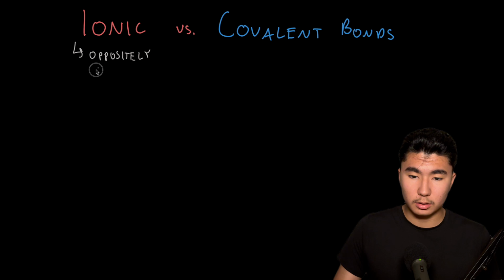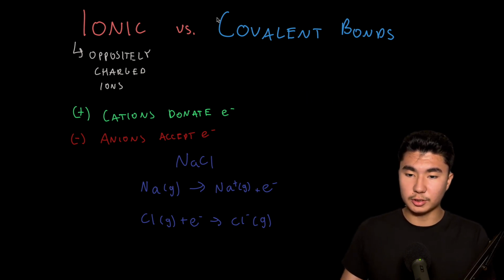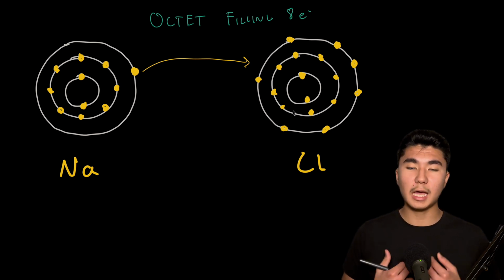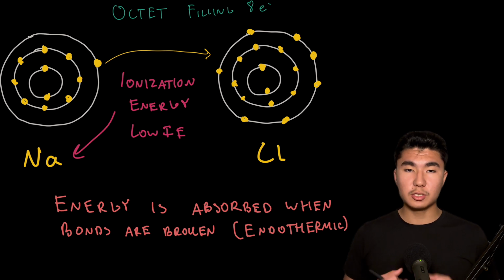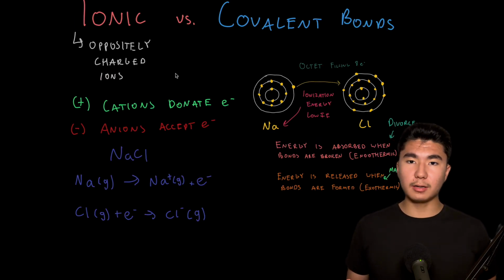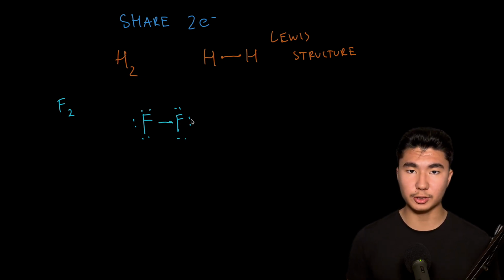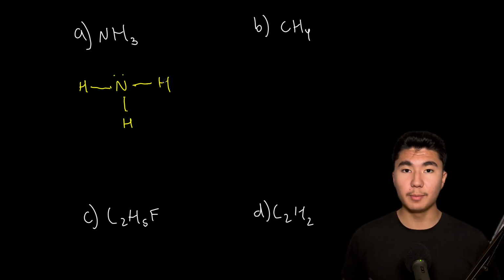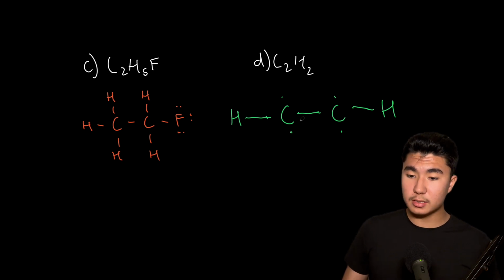Ionic & Covalent Bonds and Lewis Structures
In this video, we'll be going over Ionic and Covalent Bonds as well as Lewis Structures and how to draw them out.

0:00 Ionic Bonds
8:03 Covalent Bonds
11:08 Lewis Structure Practice
14:33 Outro